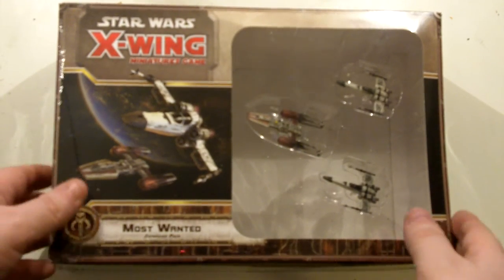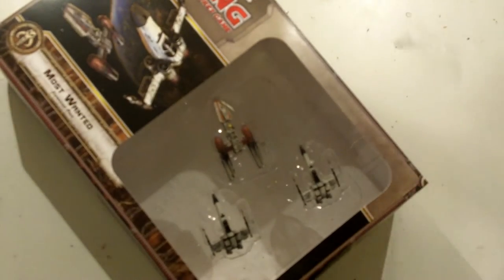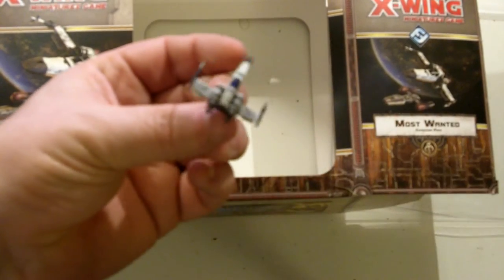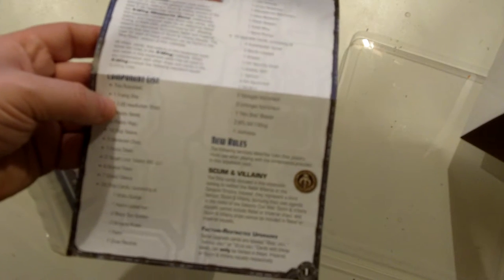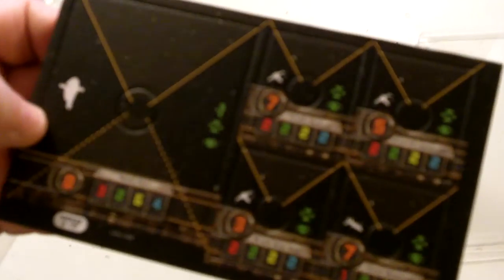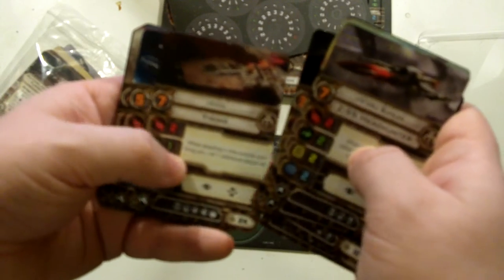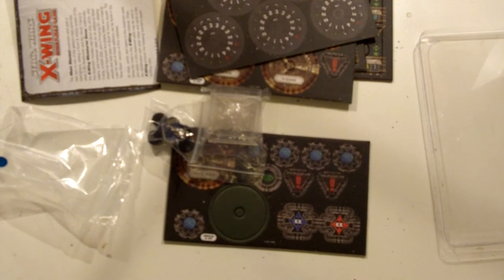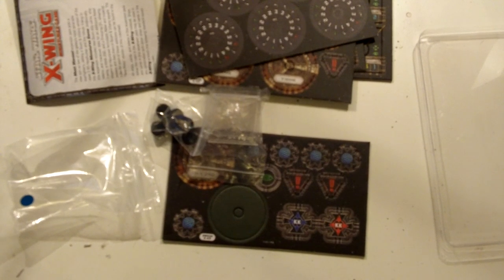Star Wars X-Wing - Most Wanted Unboxing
The Big Geordie Geek Has been given a copy of the Most Wanted Expansion Pack by Fantasy Flight Games for review amongst the prizes for Kings of the North 2015

So here I unbox it and see what you get!

I apologise if the video is terrible, this is my first video